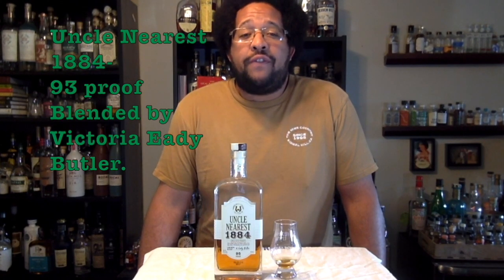Sipping with Jeremy featuring Uncle Nearest 1884 Whiskey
Our Spirit Specialist, Jeremy Dugan, reviews Uncle Nearest 1884 Whiskey. Named after Nathan Green, AKA Uncle Nearest, who was an enslaved Black Man that created the process of charcoal filtering unaged Whiskey before bottling. This process would later become known as the Lincoln County Process. While Nathan Green might not be a world wide name, he did mentor a name that is known all around the globe; Jack Daniels. Below find links to our website, where you can purchase Uncle Nearest 1884 as well as a blog post where Jeremy makes the argument that the Lincoln County Process should be renamed to the Nathan Green Process.

Sipping with Jeremy is created, written, directed and edited by Jeremy Dugan